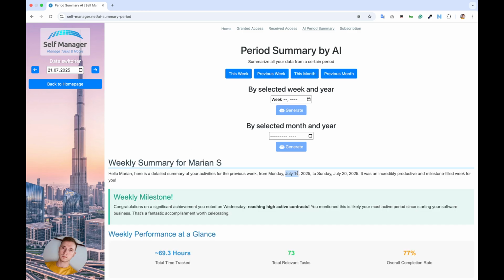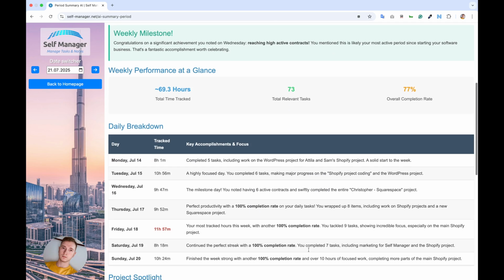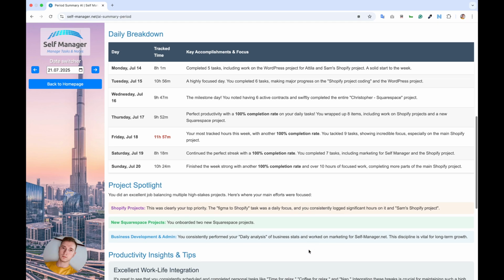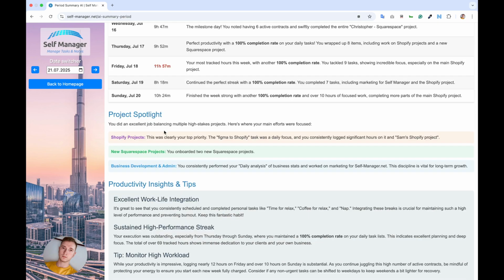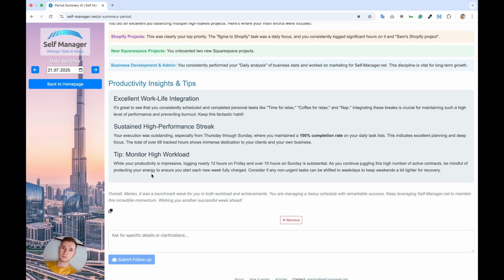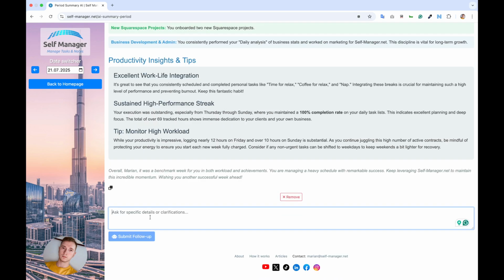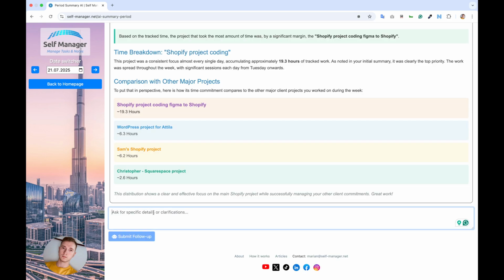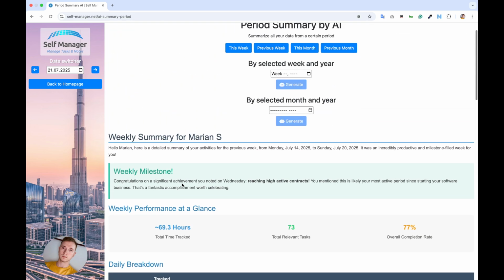AI now reviews my week. No more manual work. Self-Manager.net